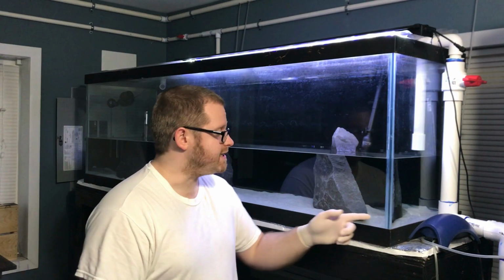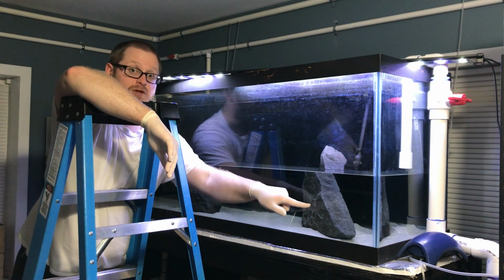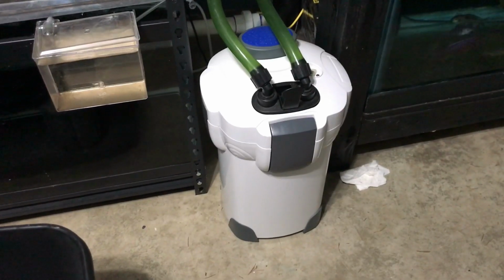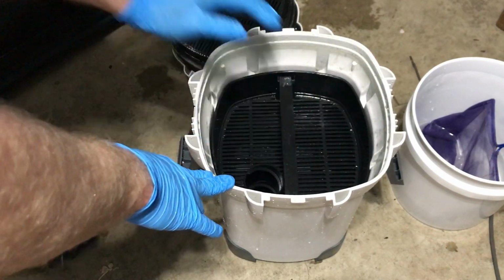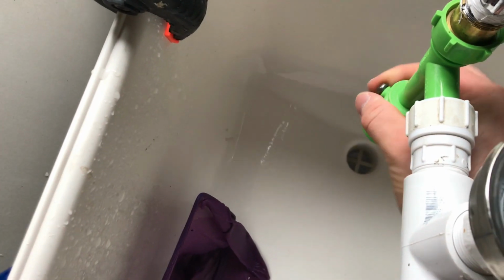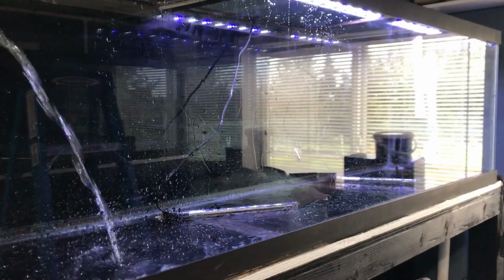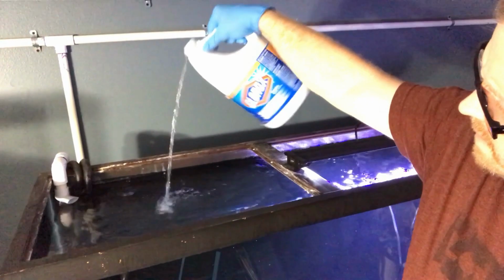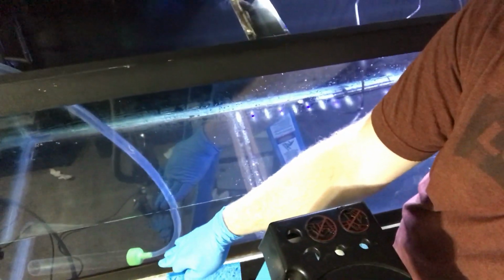How To Disinfect A Contaminated Fish Tank With Deadly Aquarium Diseases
How do you clean a contaminated fish tank? Its simple really. All you need is Patience, Bleach and Seachem Safe. Oh and a Sponge or two. You will need to drain the tank and remove all rocks and sand and decor. Then take everything out of your Canister Filters, or Sumps, or Hang on back filters and sponges filters. It is important to make sure that everything that was in the tank or was touching the tank is cleaned. if not you can run into problems.

I hope that you enjoyed the video and can do the following.
It is appreciated! Thank you so much, you the Viewers make it all worth it.

Egg Tumbler
Egg Tumbler
Temp Controller
10 Inch Net
Aquarium Silicone
Hydor 400w Heater
Epsom Salt
Test Kit Vials
Water Change Pump